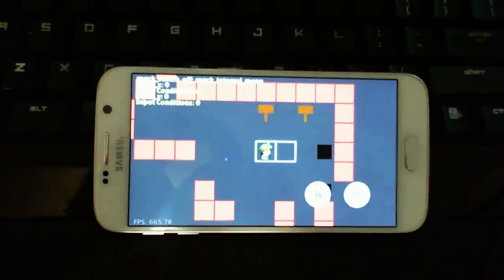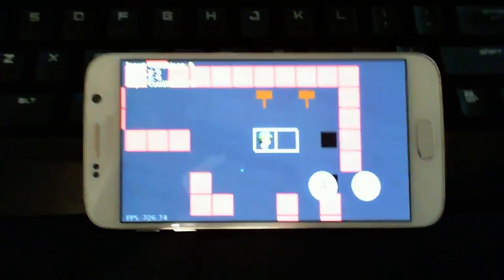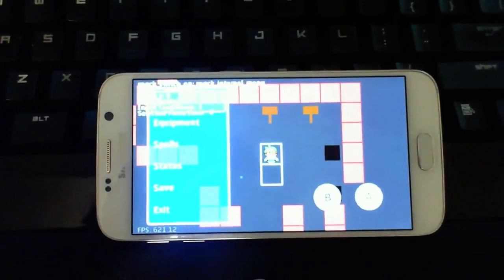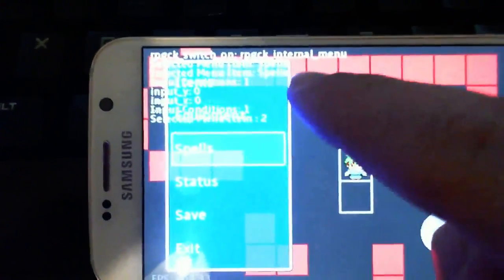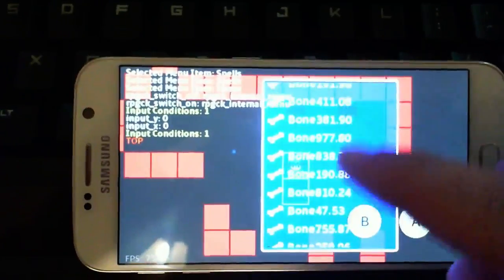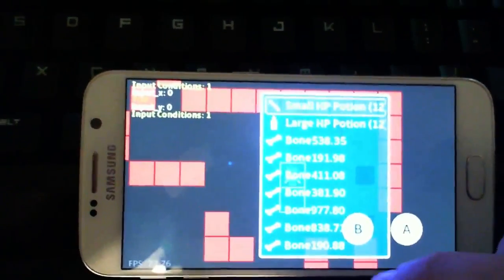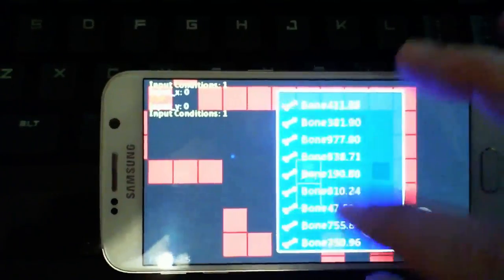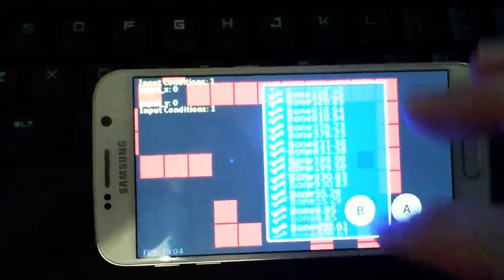RPG Creation Kit Demo 3 - Touch Inventory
An alternative to rpg maker that works cross platform and on native on mobiles.